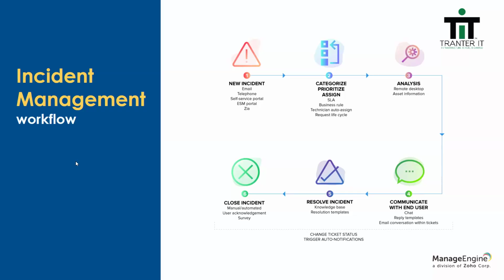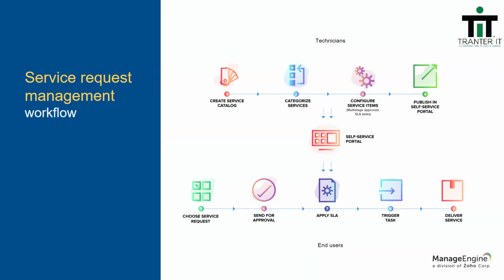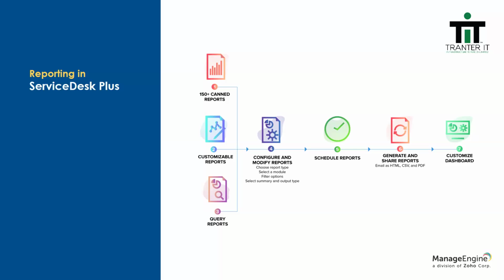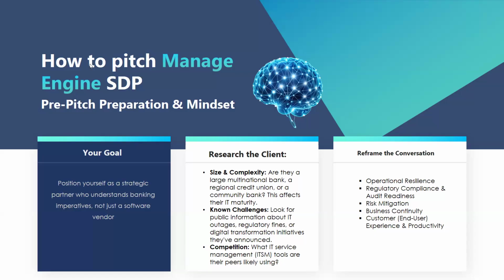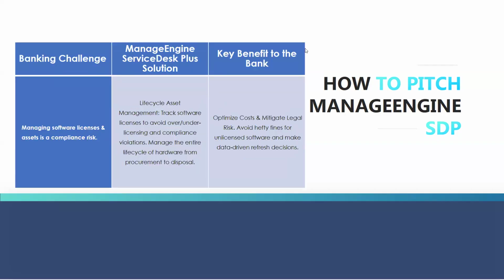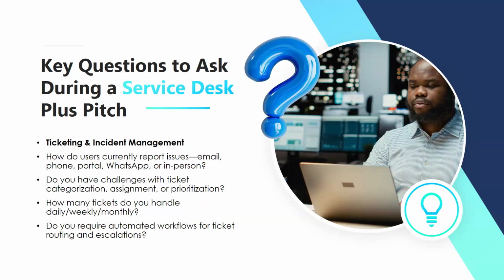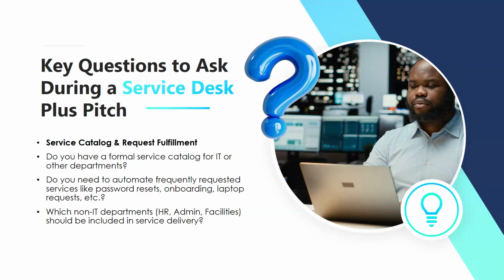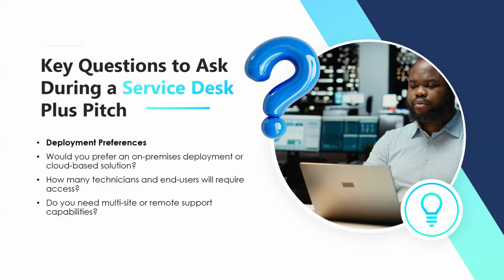Pitch Perfect: Proven Strategies for Selling ManageEngine Solutions - DAY TWO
Discover how to pitch ManageEngine OpManager Plus effectively in the Reseller Webinar Series 2025 with Henry Agbonze, Senior Channel Sales Manager. This session explores how OpManager Plus delivers unified observability across networks, servers, applications, and configurations—helping prevent outages, optimize performance, and ensure business continuity.

You’ll learn tailored pitch strategies for key sectors:

* Financial Institutions – zero downtime, compliance, and customer experience.
* Oil & Gas – IT/OT convergence, SCADA uptime, and proactive fault management.
* Government – citizen service continuity, security posture, and legacy system management.
* Manufacturing – Industry 4.0 readiness, production line monitoring, and capacity planning.

The webinar also covers universal closing techniques, key customer questions to ask, and the unique advantages of choosing ManageEngine’s integrated suite.

📌 Perfect for resellers, partners, and IT leaders looking to position OpManager Plus as a proactive business enabler.